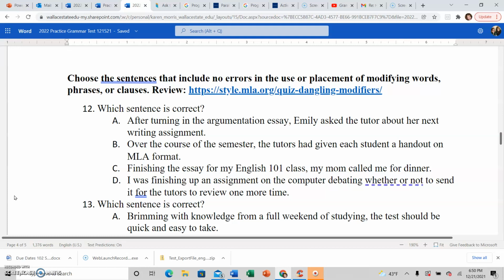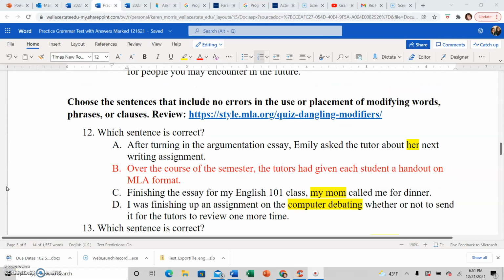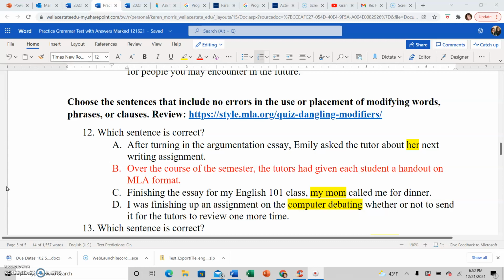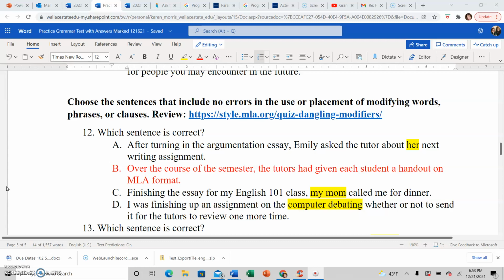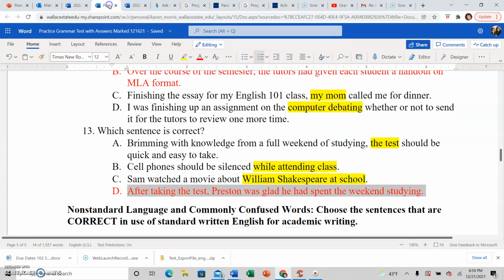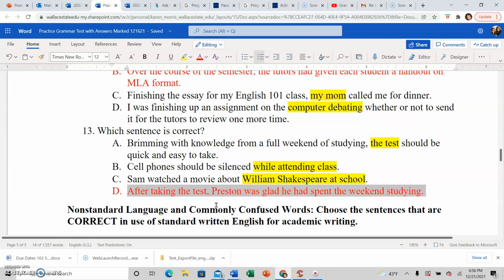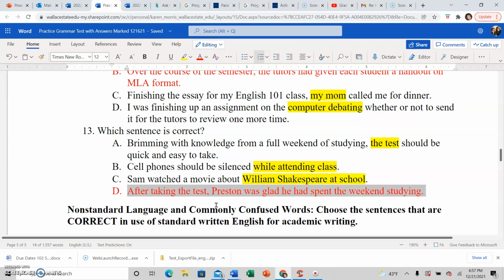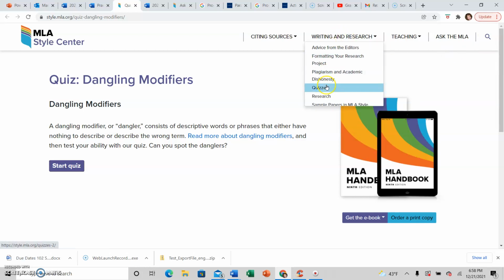Grammar Practice Test: Dangling Modifiers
Use this quiz for extra practice identifying dangling or misplaced modifiers